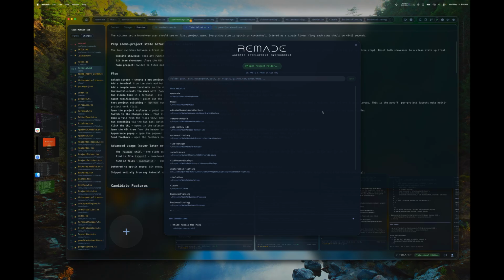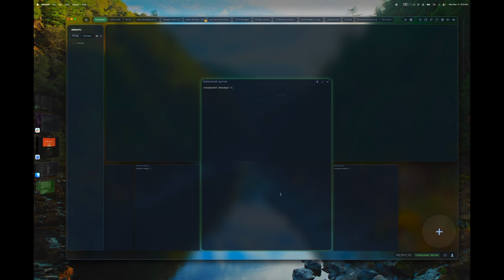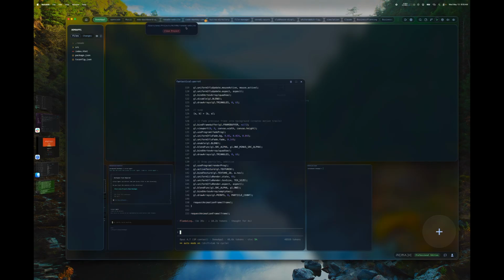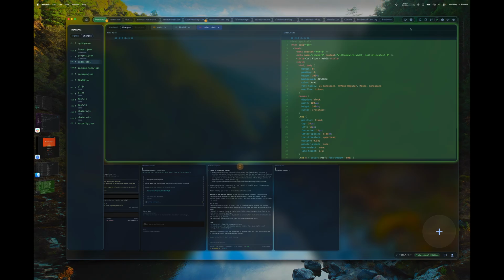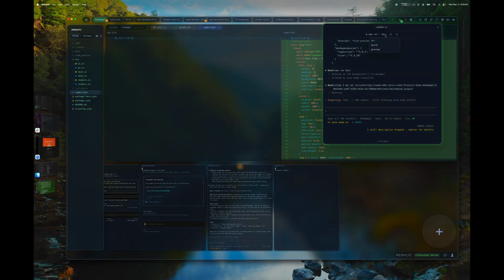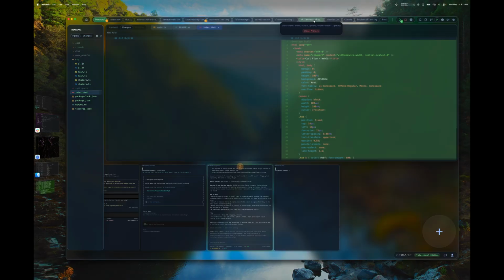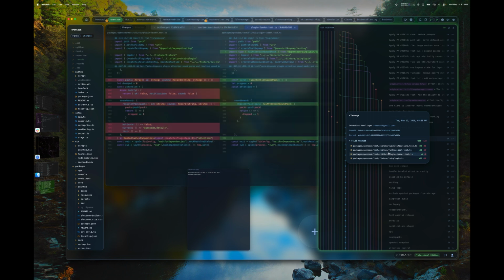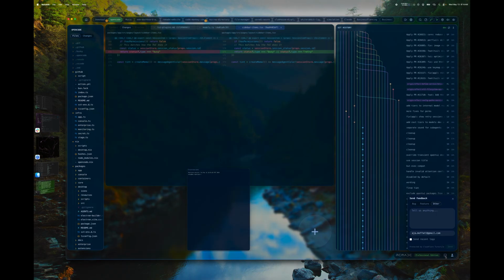RemADE AI Agentic Development Environment Intro Tutorial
We created RemADE to rethink the way you work with AI agents. We wanted a seamless UI with all the power of an IDE like VS Code or Cursor, but without the friction of navigating between many terminals and projects. And we also wanted the IDE to let us know when an agent finished or needs our help. This tutorial introduces the core concepts.